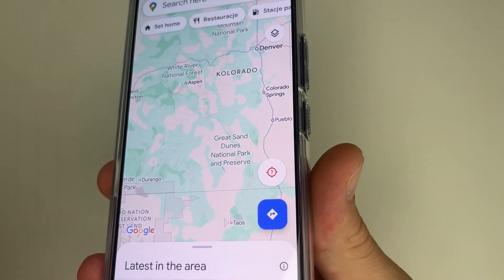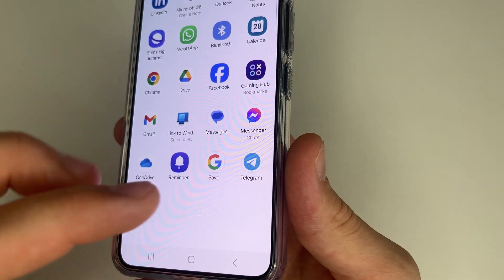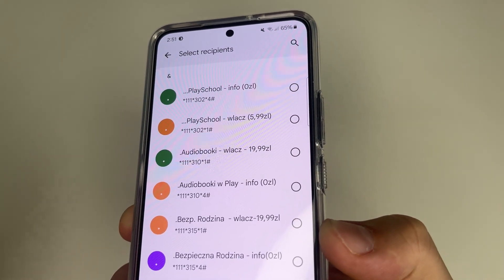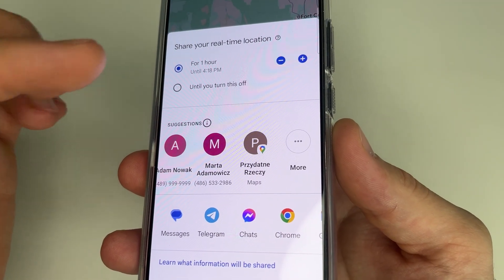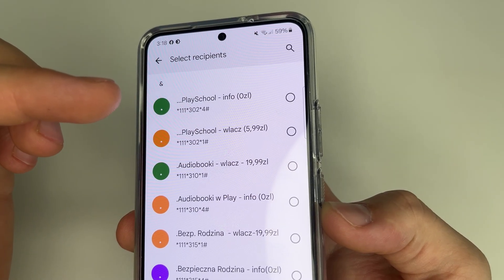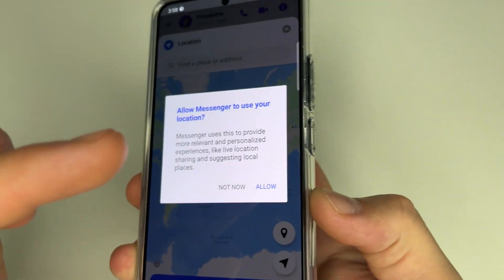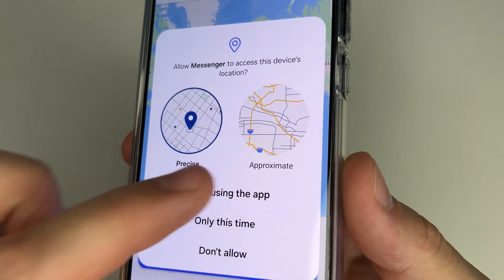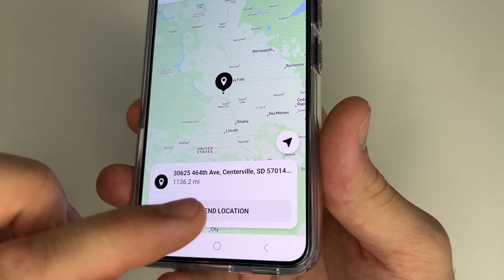How to Share or Send your Location to someone.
In this video i'll show you how to send or share location to another person on Google Maps or Messenger. I'll teach you how to share location on android phones such as Samsung, Xiaomi, Google Pixel and others.